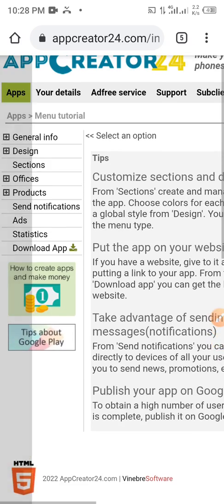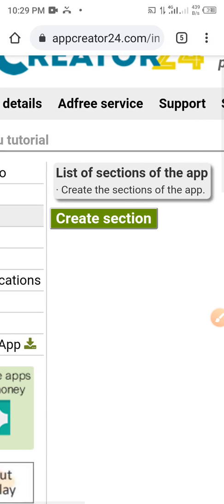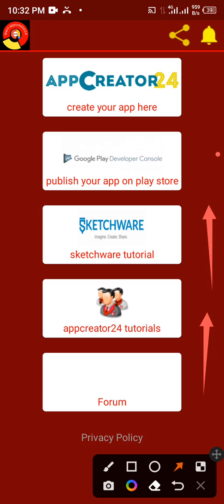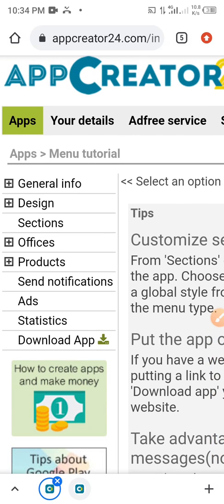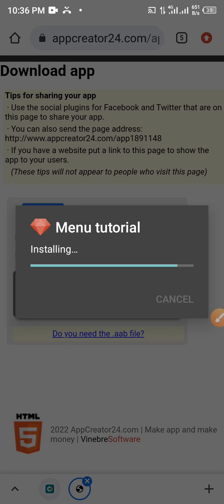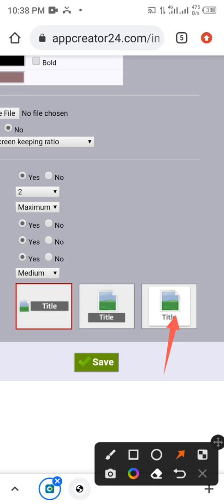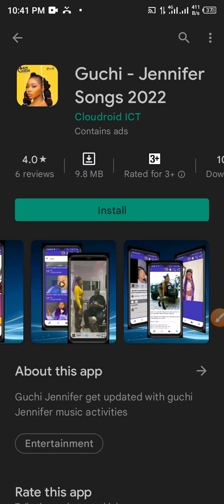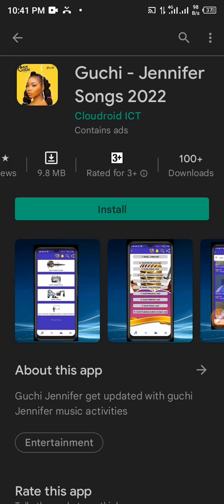How to put menu in app creator 24 || appcreator24 ads not showing